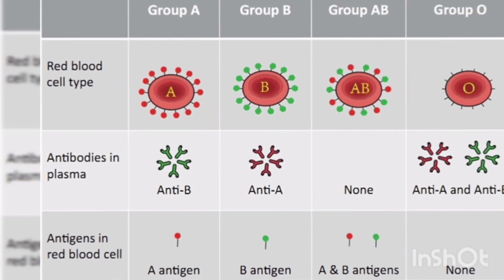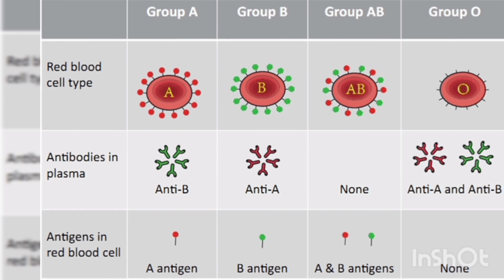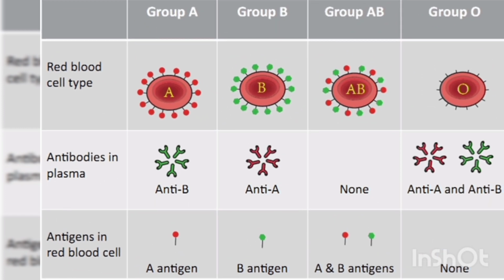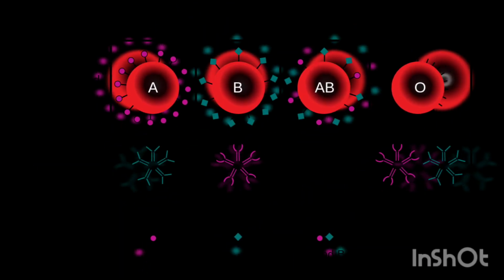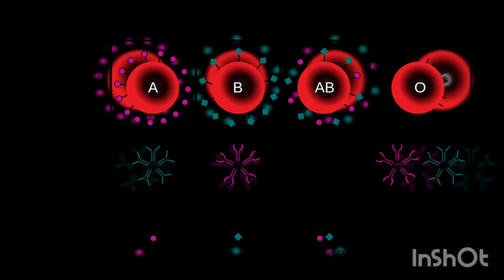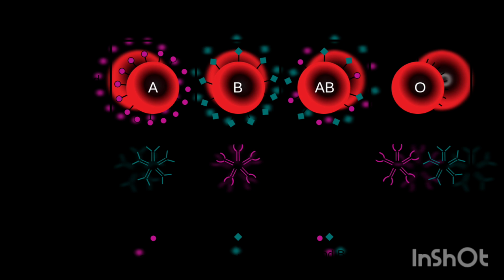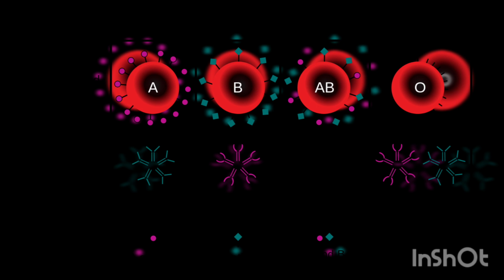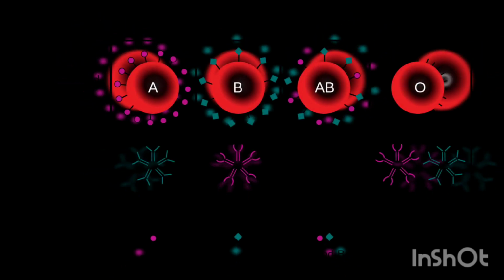BLOOD TYPE|DONOR vs RECIPIENT| A, B, AB, and O(universal donor O-ve and universal recipient AB+ve)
Blood type compatibility made easy & simple: which types can donate and receive which types of blood? Which blood type is a universal donor, and which type is the universal recipient?

There are four main blood type groups which, when combined with the RH factor, give you 8 blood types: A+, A-, B+, B-, AB+, AB-, O+, O-